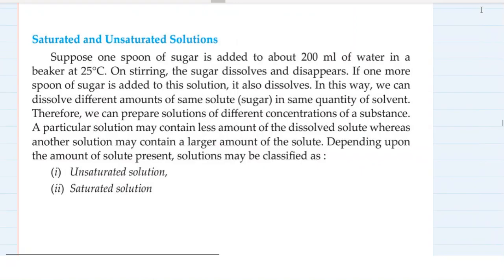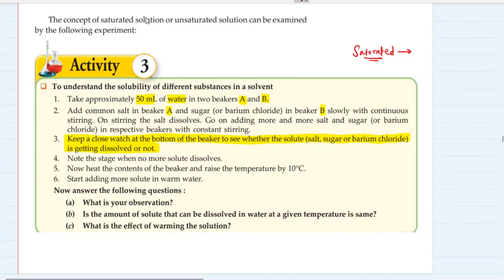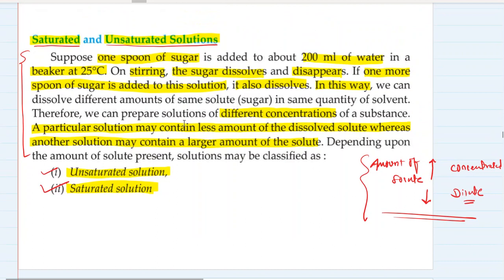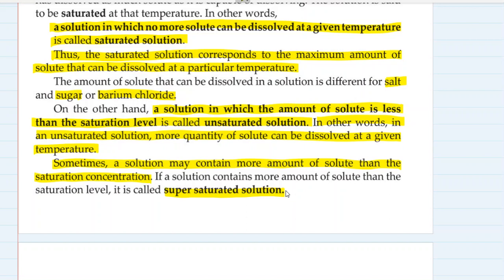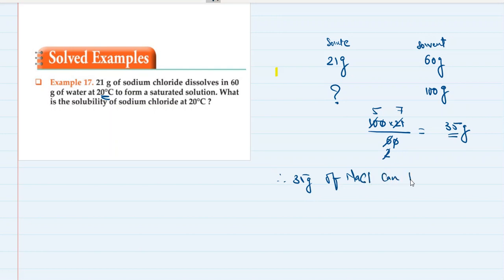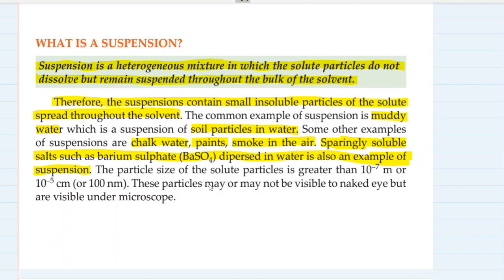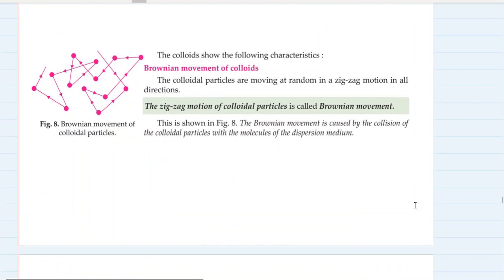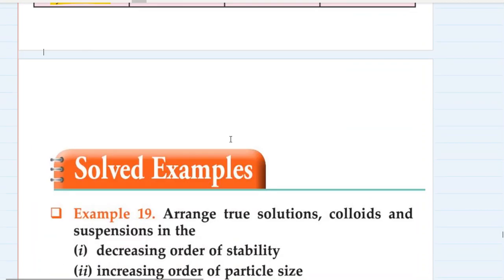IX CBSE - Chemistry ch#2 Is Matter Around Us Pure?: Part 4